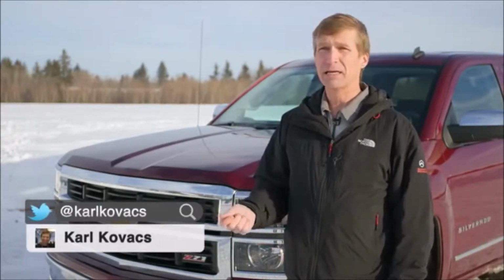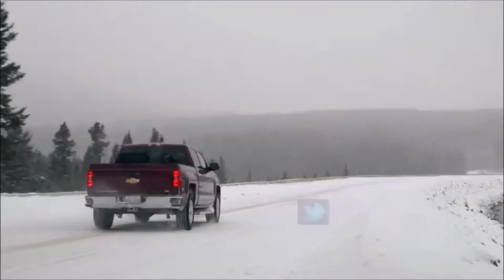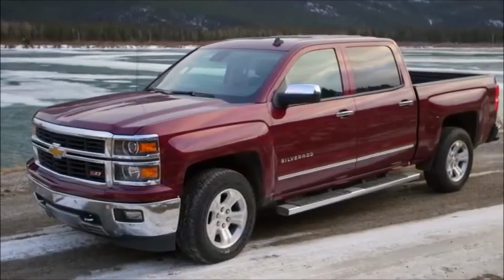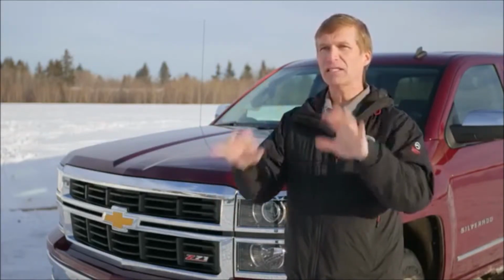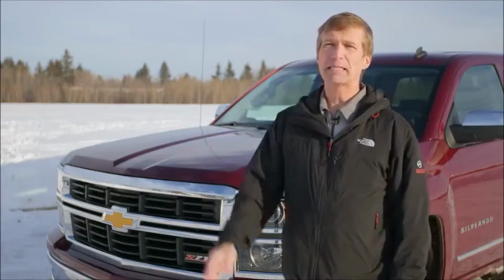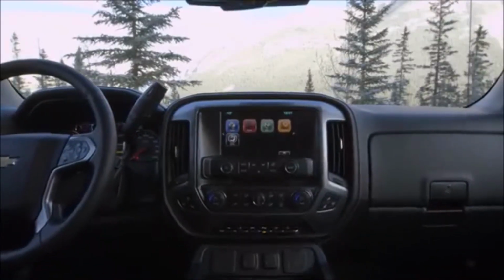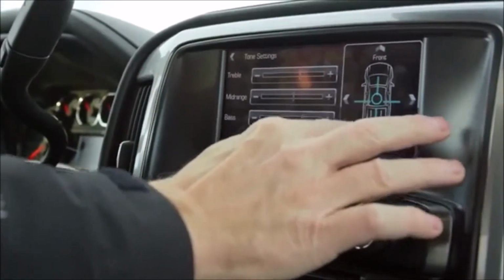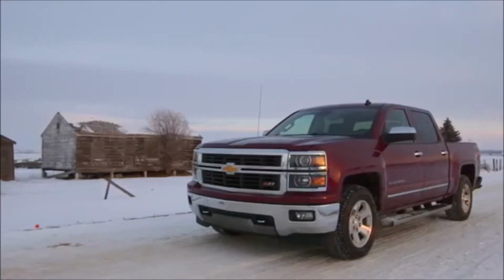Real reviews from real people 2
At Whitecap Motors we proudly sell and service new and used Chevrolet Buick GMC to customers from Slave Lake,Grand Prairie, Whitecourt, High Prairie, Westlock, Barrhead, Wabasca, Athabasca, Fairview, Valleyview, Falher, Fox Creek, Mayerthorpe, Spruce Grove, Edmonton, Athabasca, Sexsmith, Grimshaw, and the Northern Alberta region.

Car Truck SUV